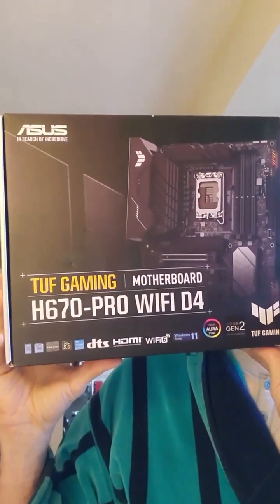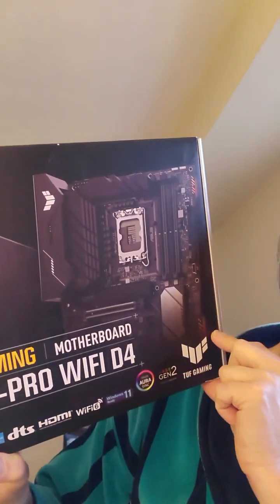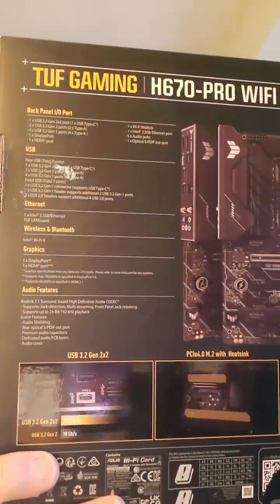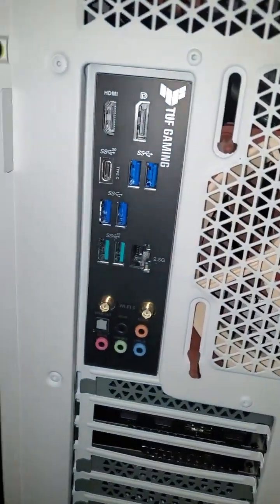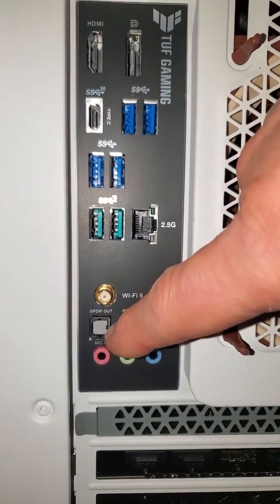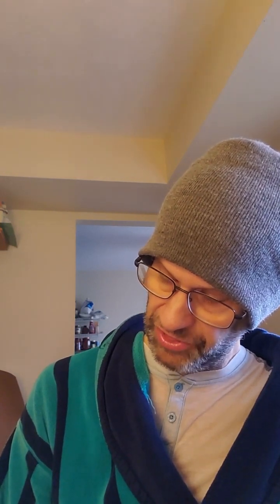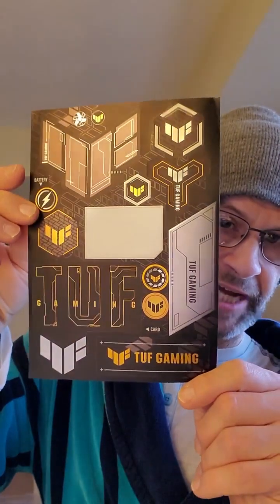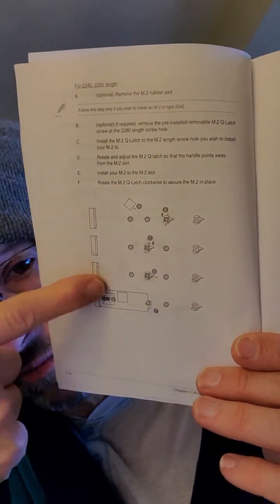ASUS Tuf Gaming H670-Pro Wifi D4 Motherboard Review, Pt 1